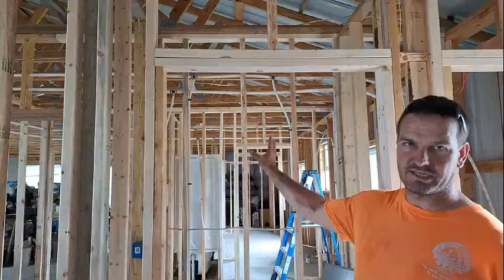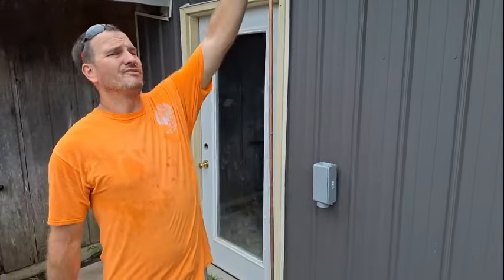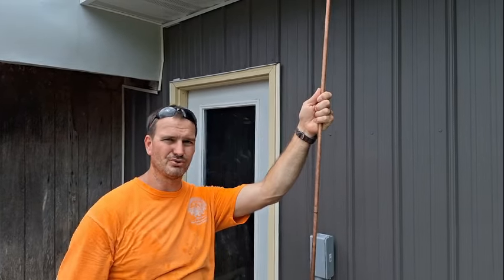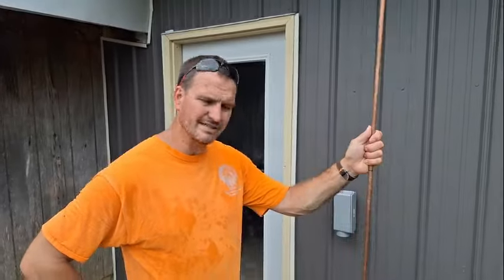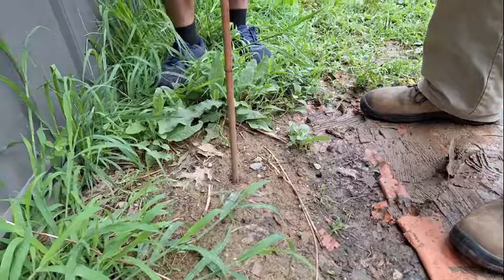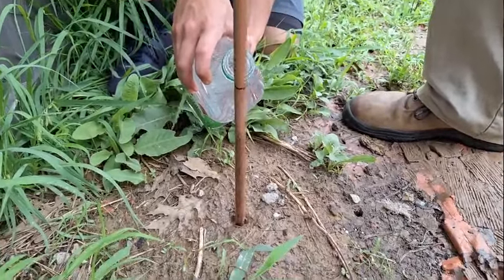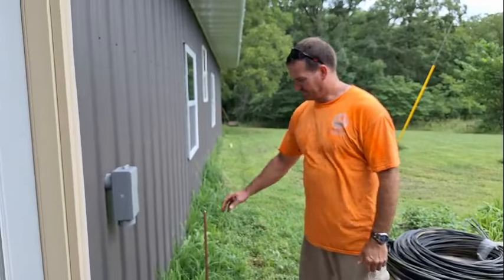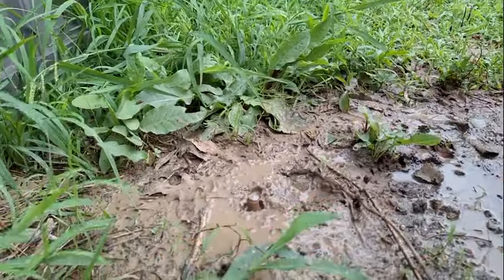How to Easily Sink a Ground Rod